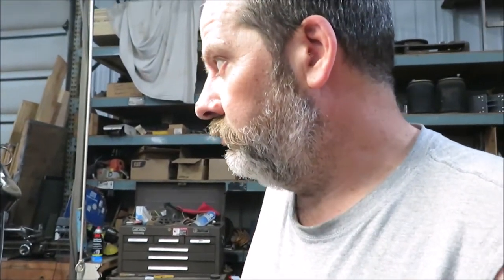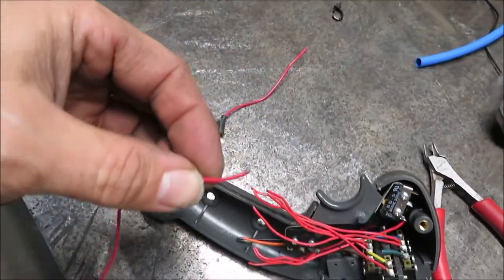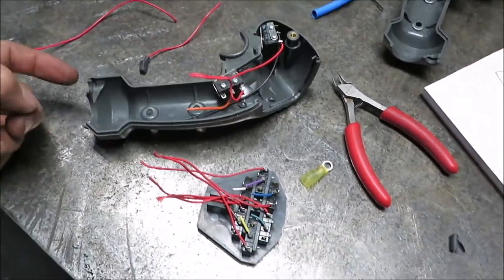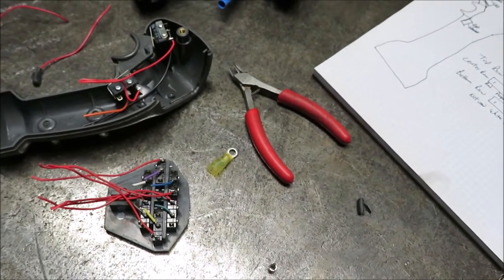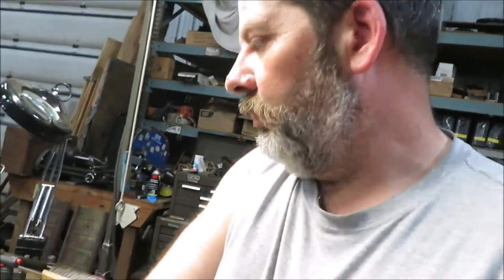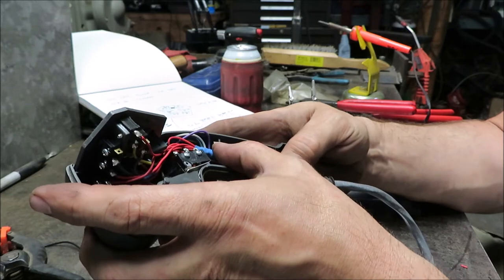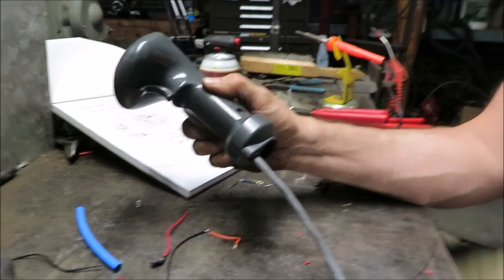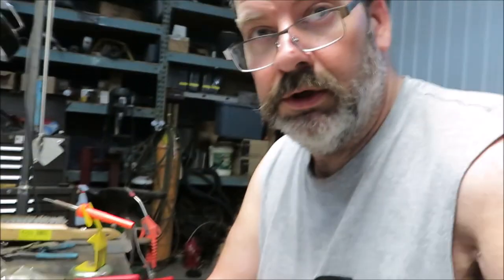Fixing a Sure Grip control!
A little soldering goes a long way. Glad I could help a customer save some cash.